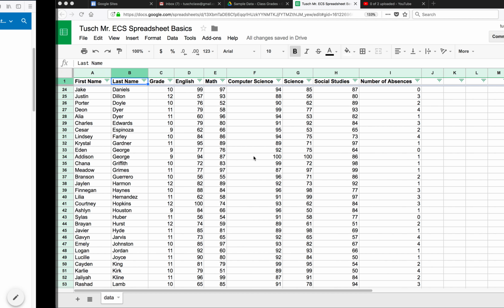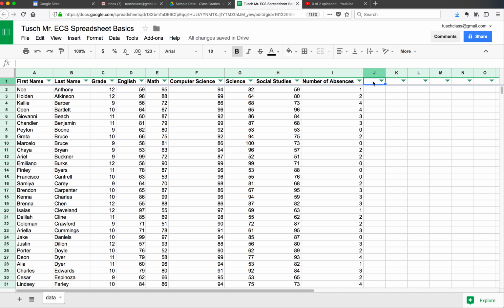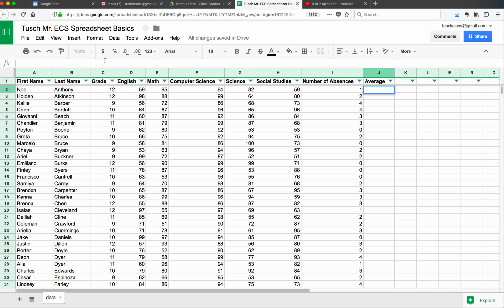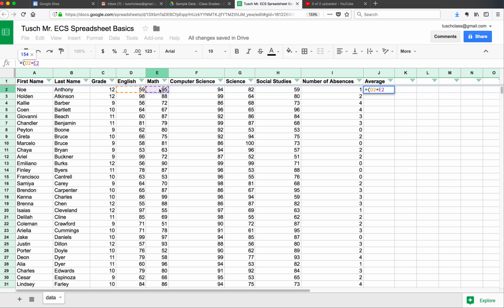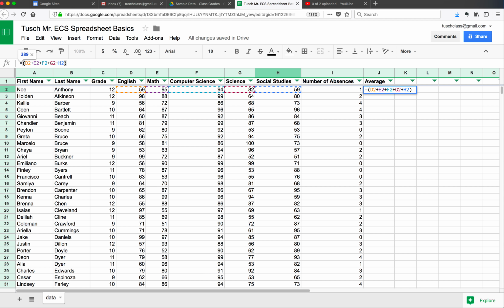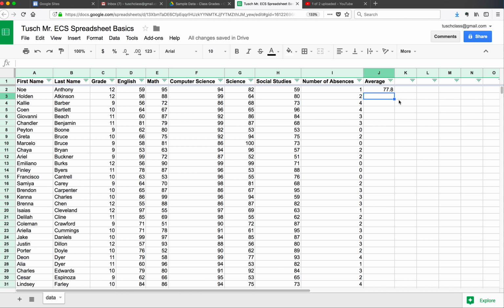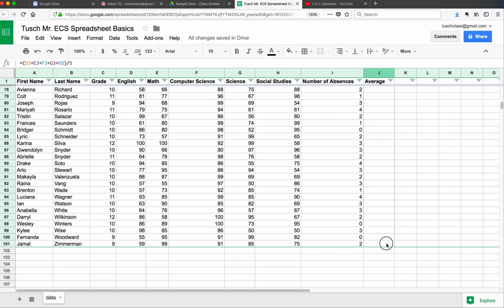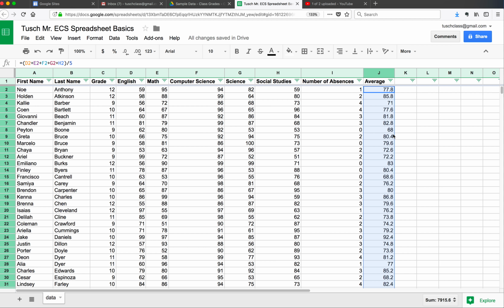ECS Spreadsheet Basics Pt 3